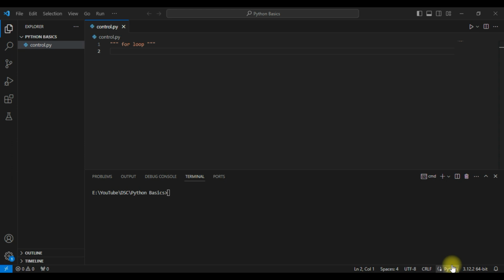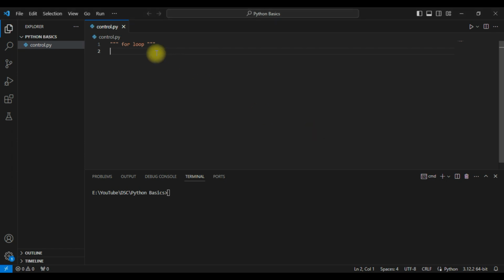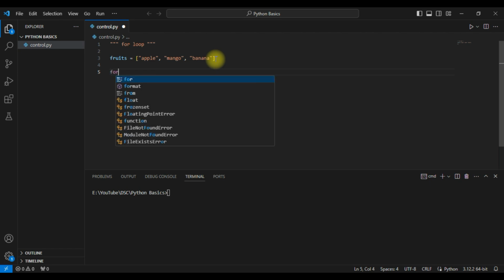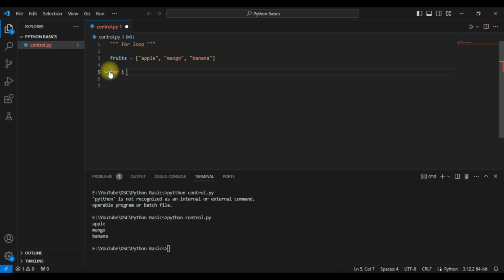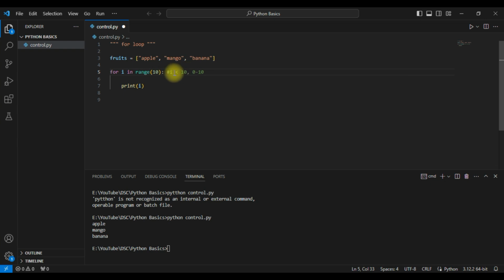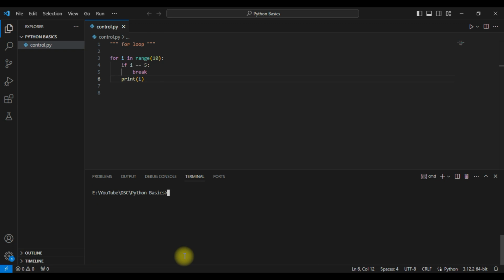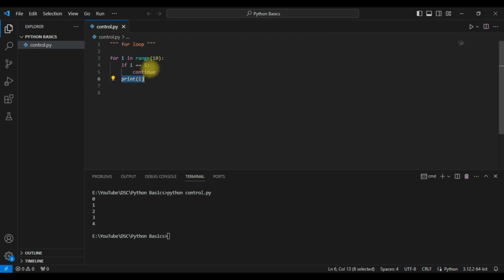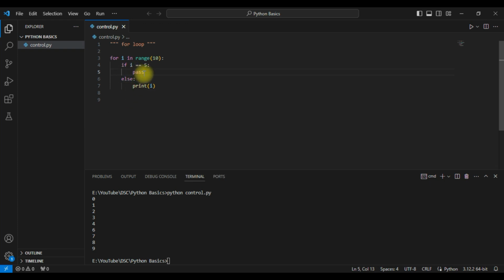[P4/4] Python For Loop | Python Control Flow | Python Basics | Python Beginners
Python break statement in for loop
python  continue statement in for loop
python pass statement in for loop